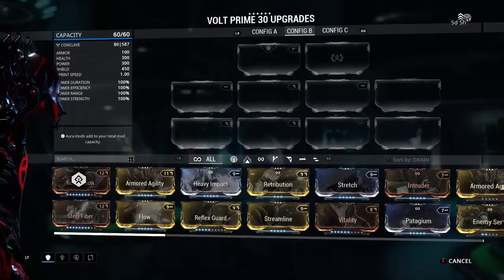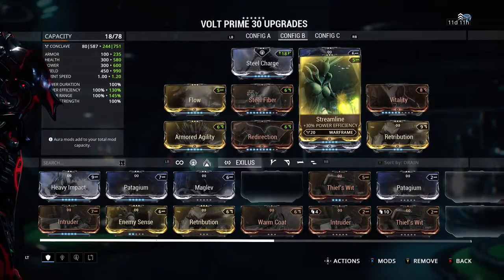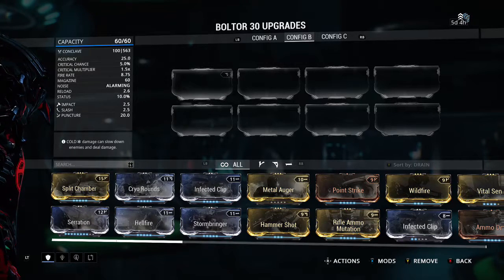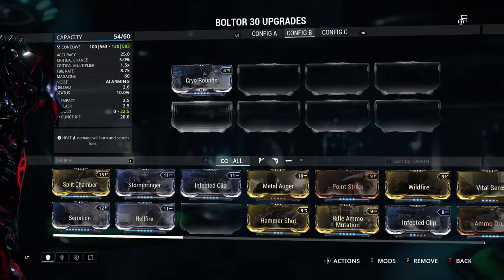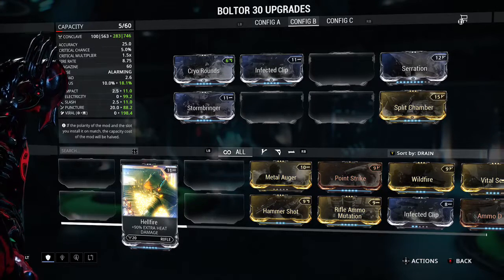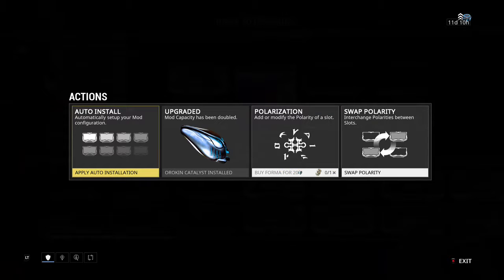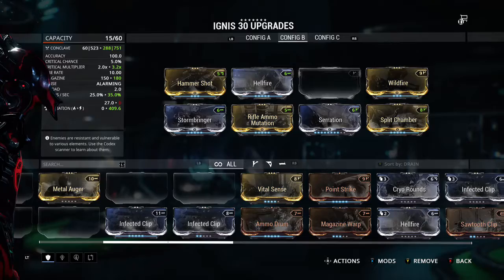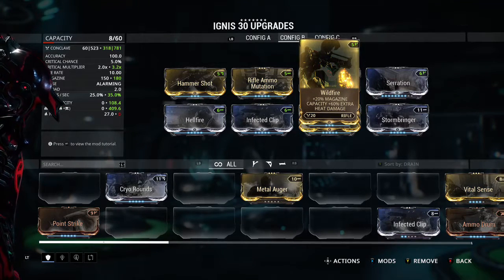4th Tutorial P.2- How to use what you've learned effectively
How to use everything you've been taught so far to this point effectively to gain the biggest and best advantage that you possibly can in-game.